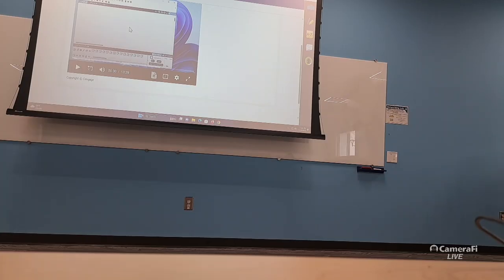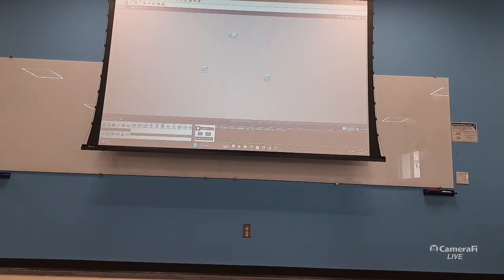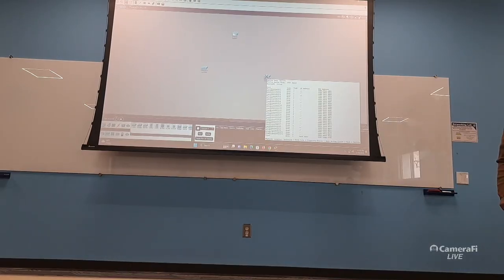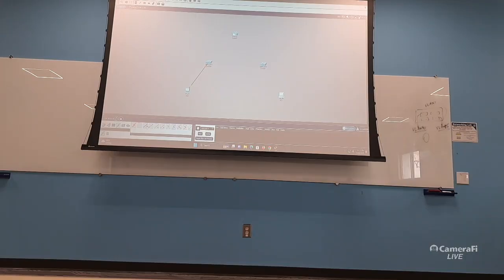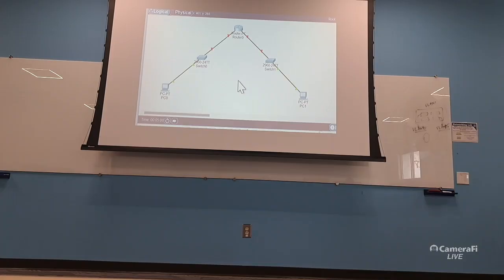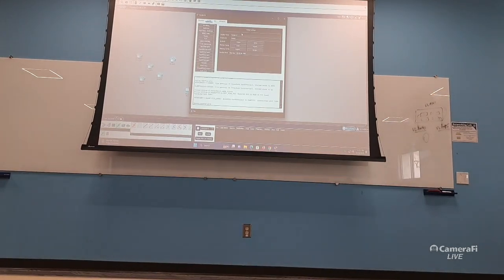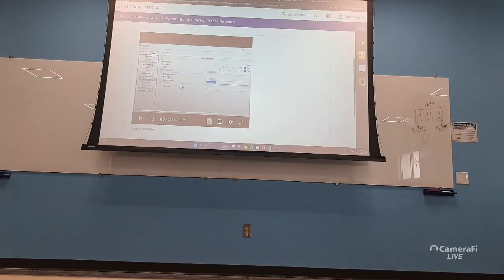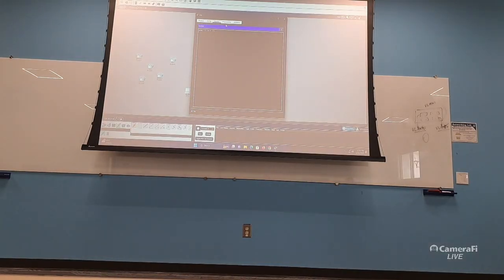Mr sandeep computer network fundamentals class on cabling part 3